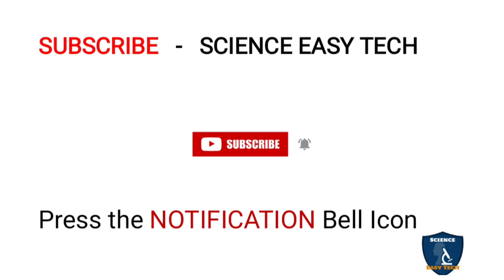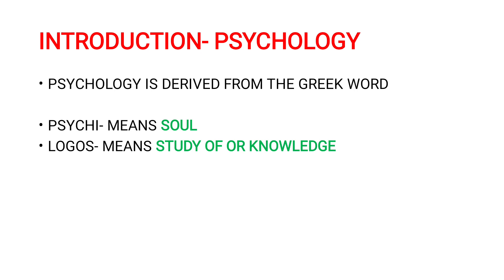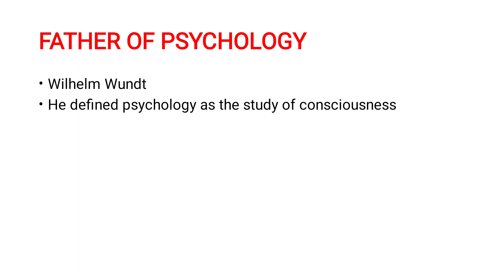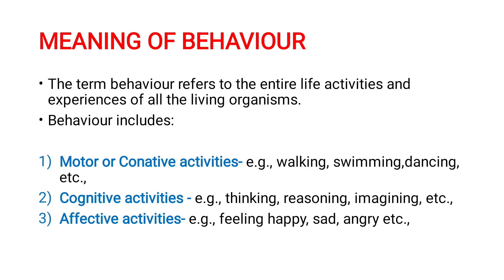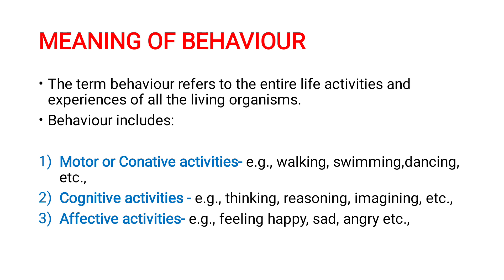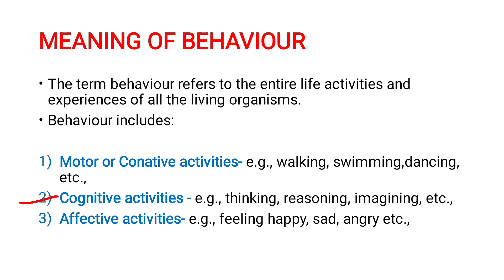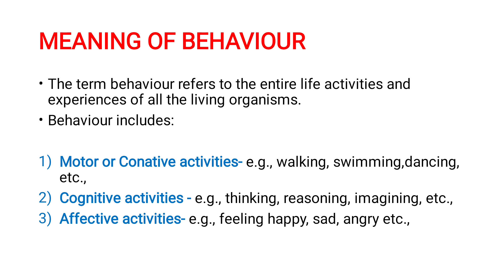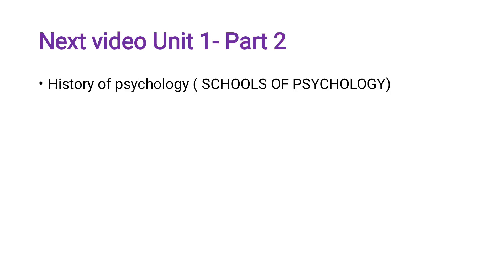Psychology|Psychology for nurses| Introduction to Psychology| Bsc nursing|post basic|unit 1| Part -1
Introduction to psychology- unit 1 Part 1
psychology Psychology
soul
behaviour
meaning of behaviour
psychology

Channel link